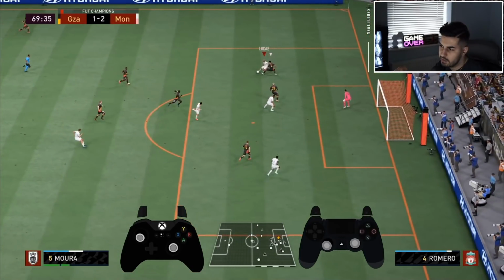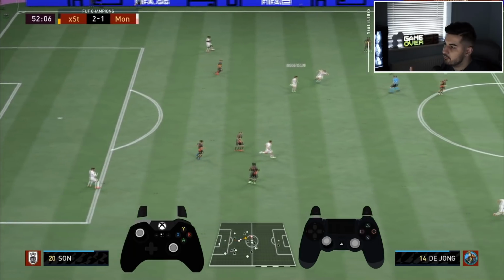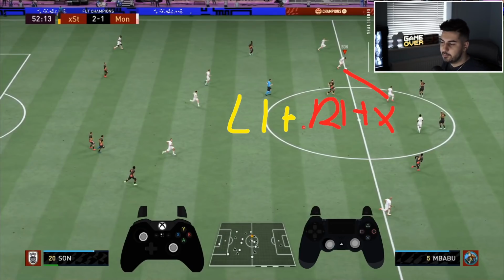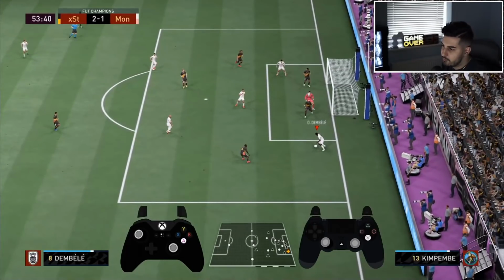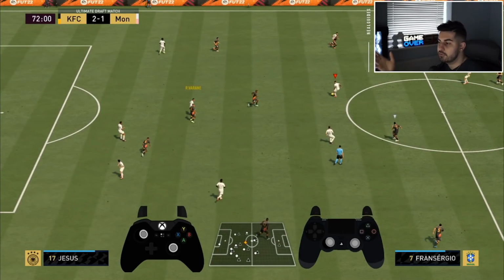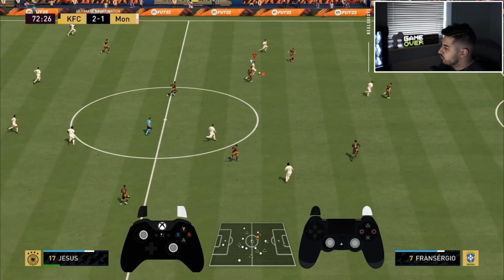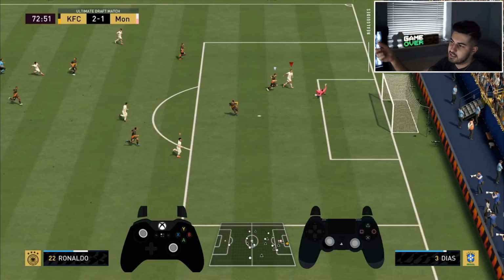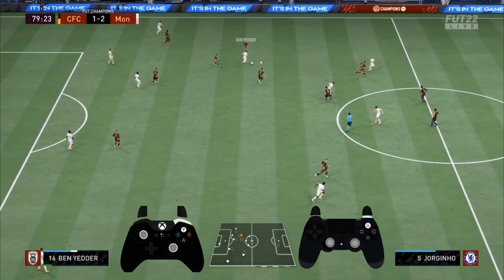FIFA 22 - Most Effective META PASSES Post Patch [PASSING TUTORIAL]